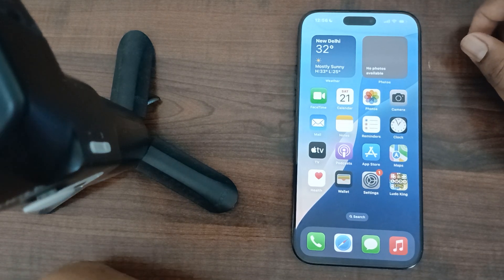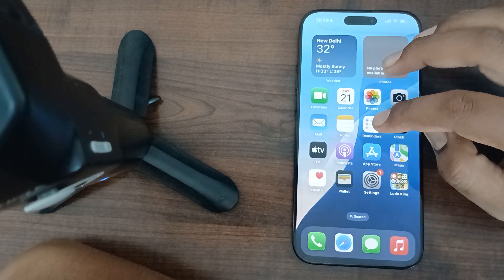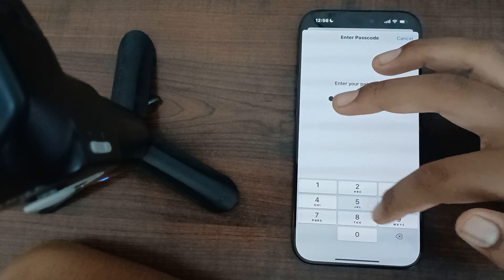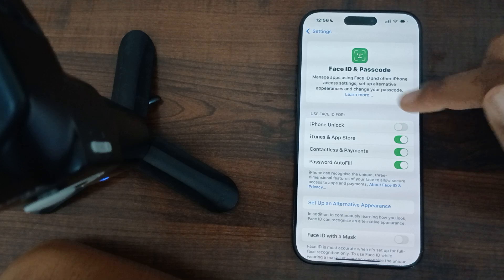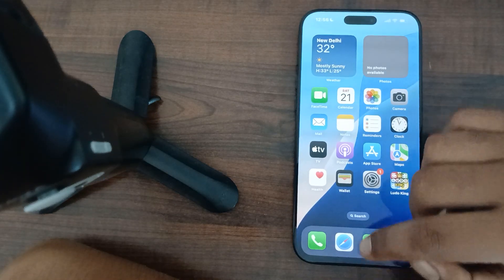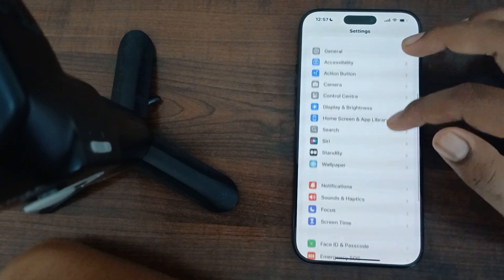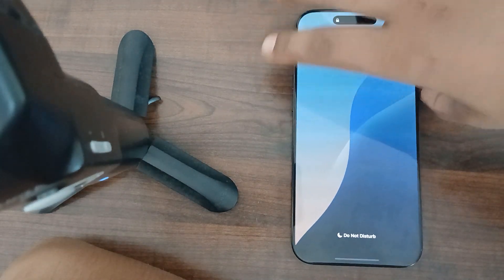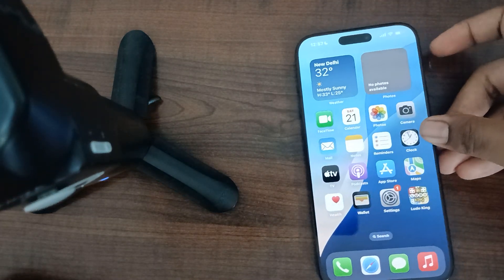iPhone 16 Pro Max/16 Pro: How To Enable/ Disable Face ID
Learn how to enable or disable Face ID on your iPhone 16 Pro Max/16 Pro for added security or convenience. This step-by-step guide walks you through the settings.

0:00 Intro
0:17 Step 1: Opening Settings
0:22 Step 2: Navigating To Face ID & Passcode
0:41 Step 3: Disabling Face ID
1:16 Step 4: Enabling Face ID